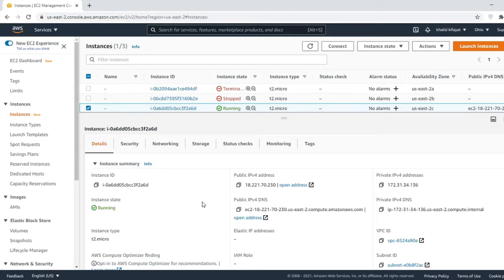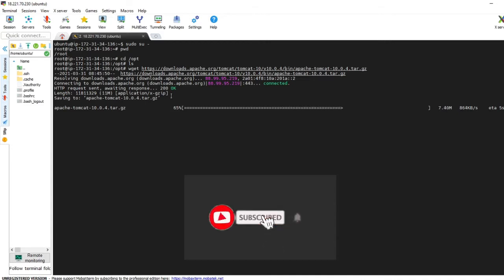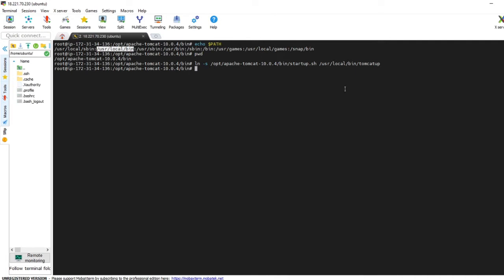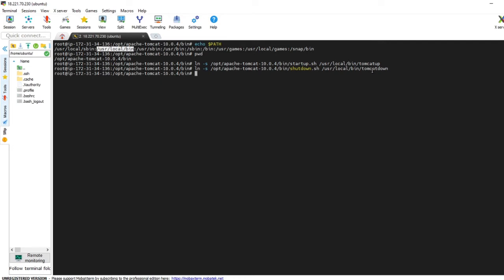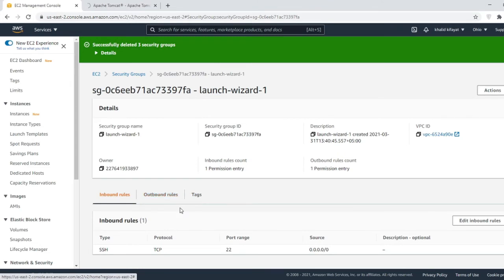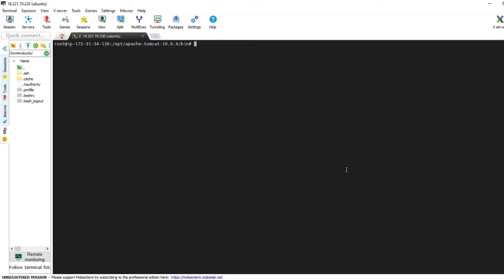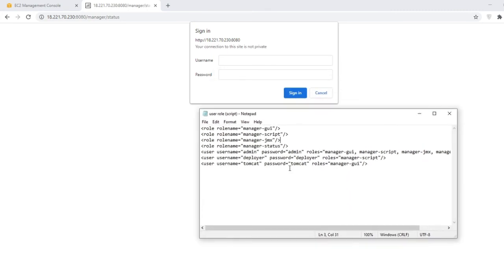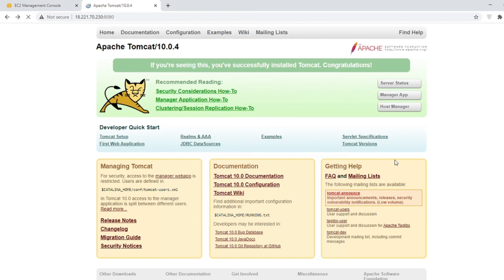Amazon AWS EC2 - Configuring Tomcat Server 10.0.4 on Linux Ubuntu 20.04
Amazon AWS EC2 - Configuring Tomcat Server 10.0.4 on EC2 Linux Ubuntu 20.04.